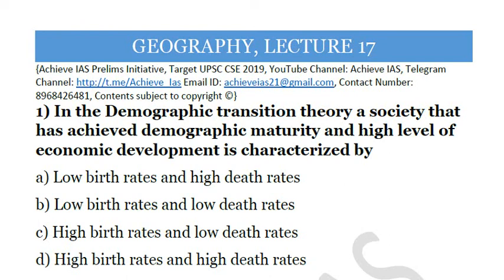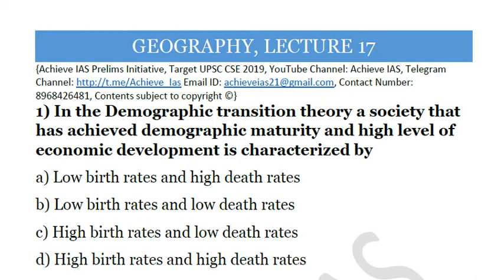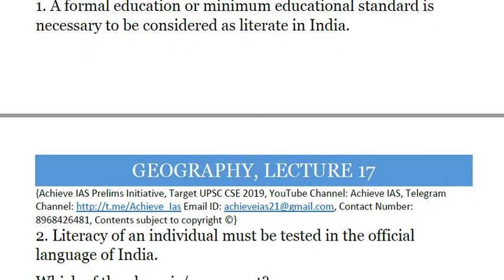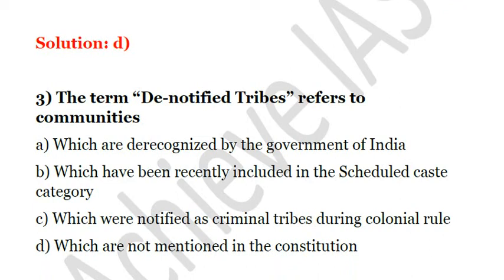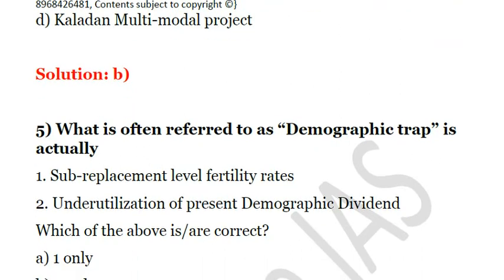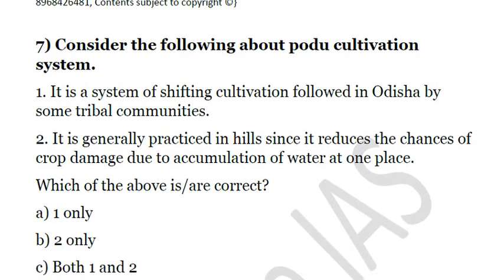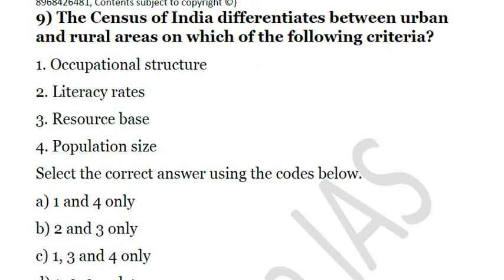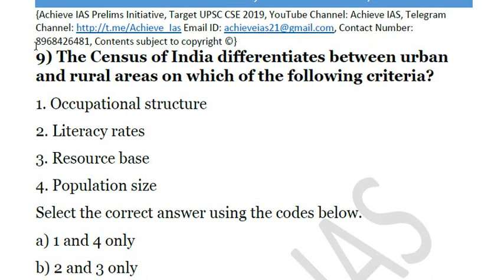Daily MCQ Series, Lecture 17, Geography, Target UPSC CSE Prelims cum Mains 2019, Achieve IAS